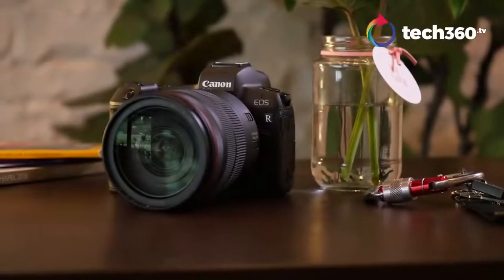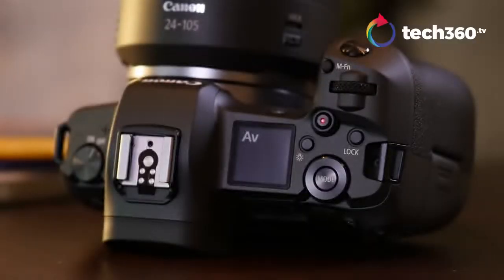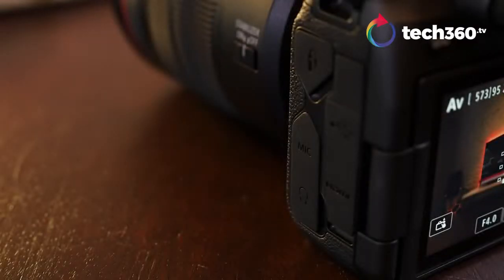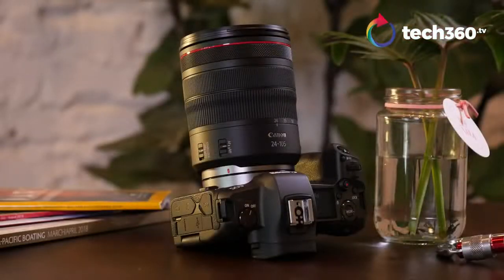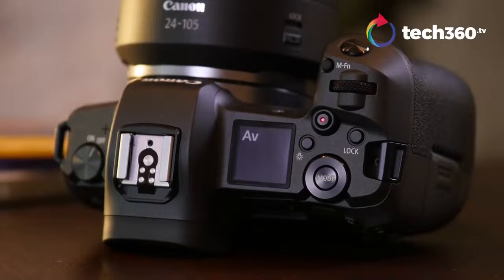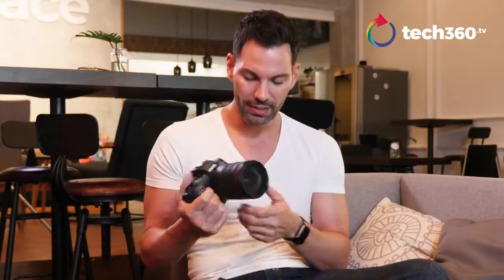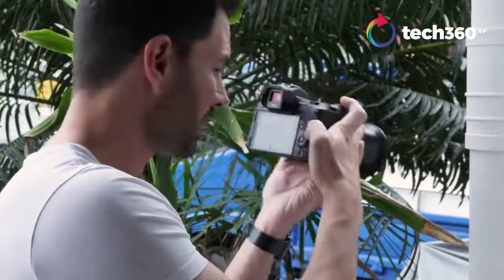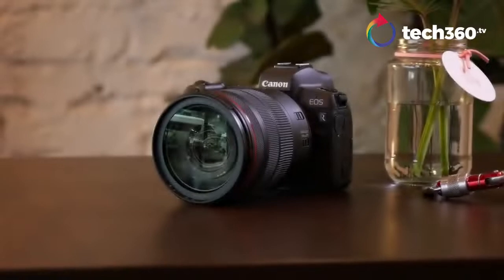Hands-on: Canon EOS R full frame mirrorless camera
The EOS R is the company's first entry into the full-frame mirrorless camera segment and has a lot going for it, from its all-new mount and body layout to the improved Dual Pixel autofocus system. But is it enough to take on similar offerings from Sony and Nikon? Bobby Tonelli gives his early hands-on impressions.